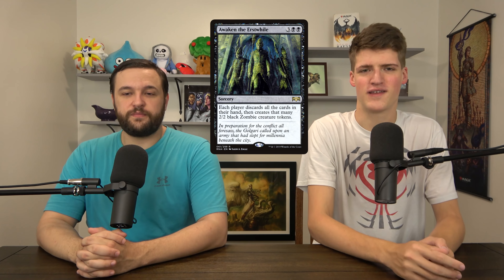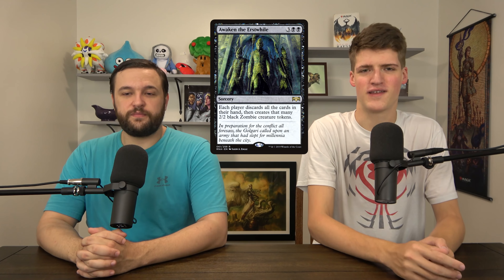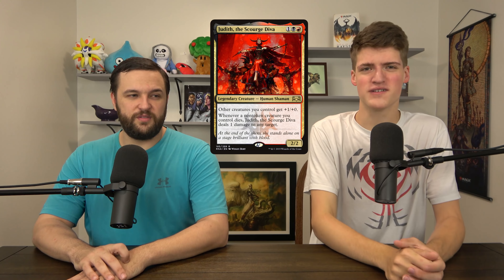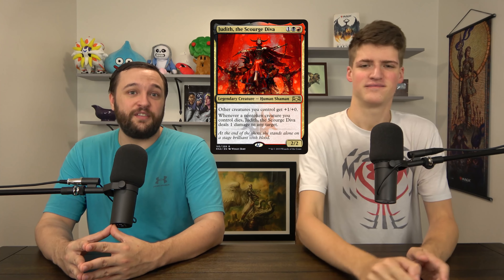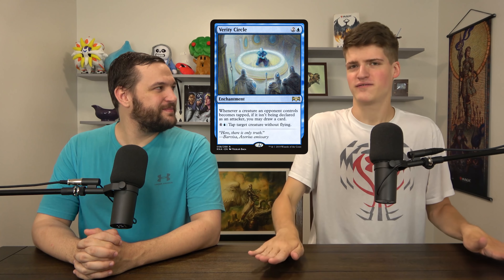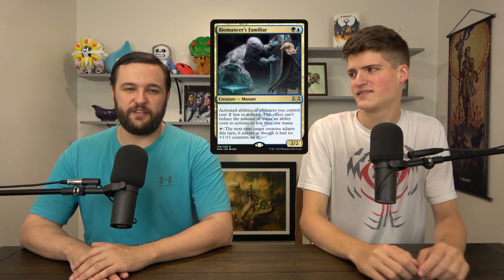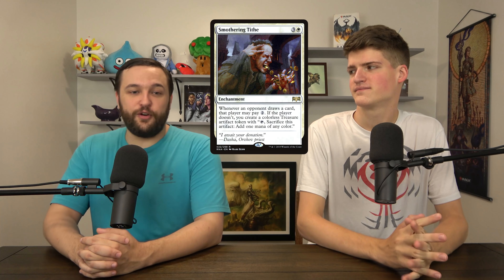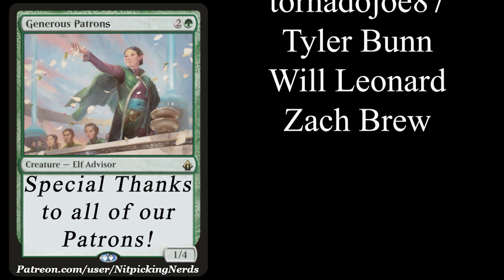Commander Cards to Buy After Rotation | Guilds of Ravnica and Ravnica Allegiance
It's about to be the PERFECT time to buy all these commander cards!

Twitter.com/Nitpicking Nerds

Consider this your buying guide on cards to buy after standard rotation from Guilds of Ravnica and Ravnica Allegiance. We've got you covered for these now-budget edh cards, and we're filling you in on which cards to buy from these two sets; some might be cards you even forgot about! Let us know if this commander buying guide was helpful to you in the comments!